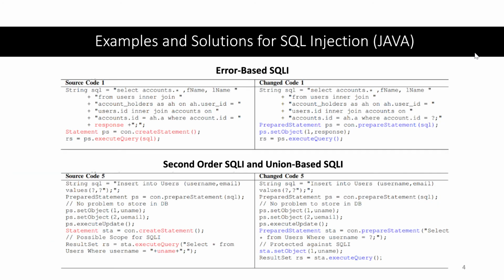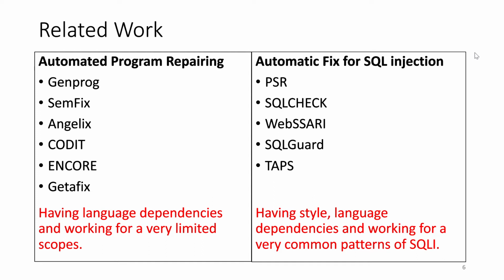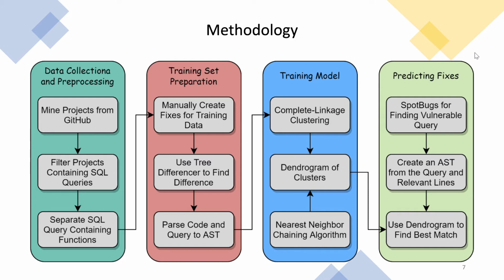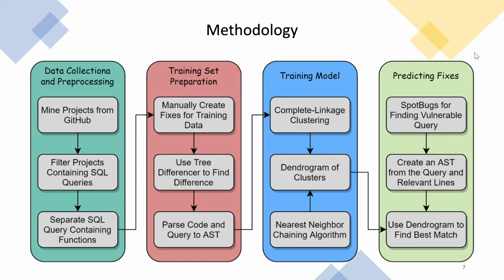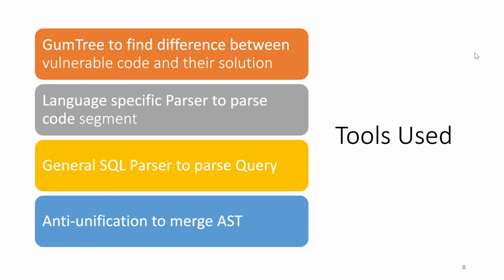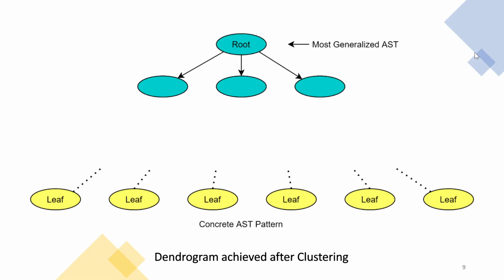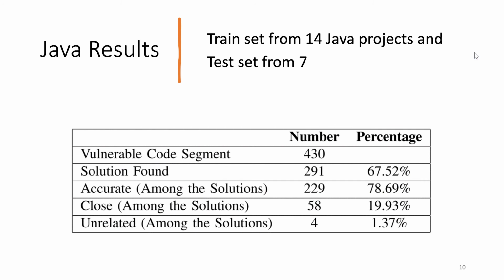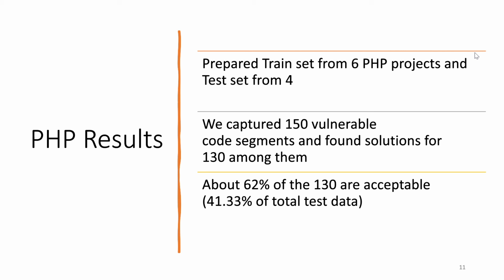SQLIFIX: Learning Based Approach to Fix SQL Injection Vulnerabilities in Source Code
Paper 143 - Mohammed Latif Siddiq , Md. Rezwanur Rahman Jahin , Mohammad Rafid Ul Islam , Rifat Shahriyar , Anindya Iqbal. SQLIFIX: Learning Based Approach to Fix SQL Injection Vulnerabilities in Source Code